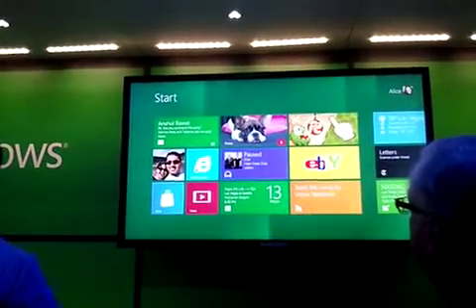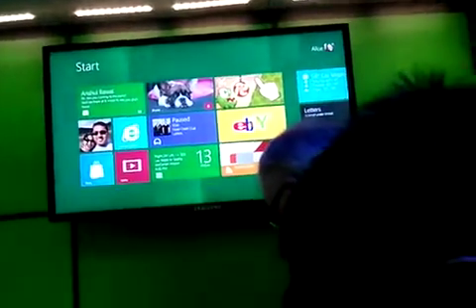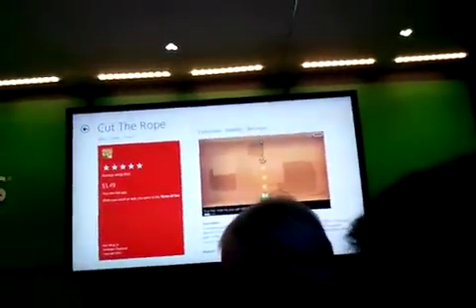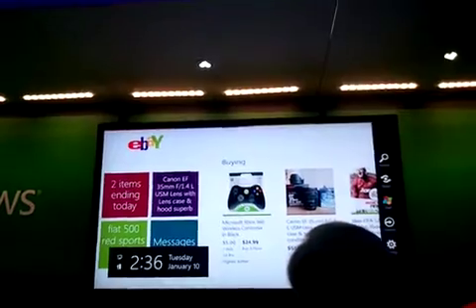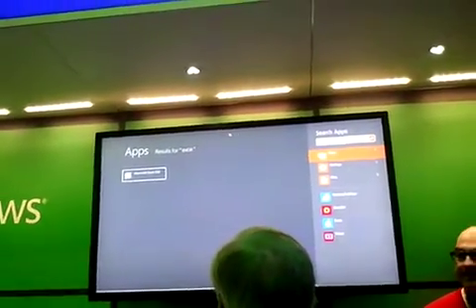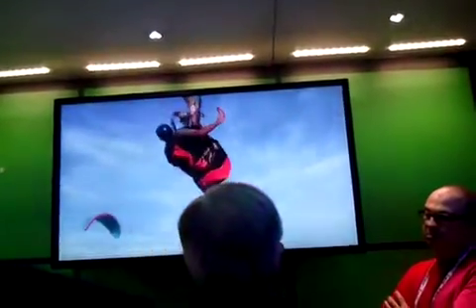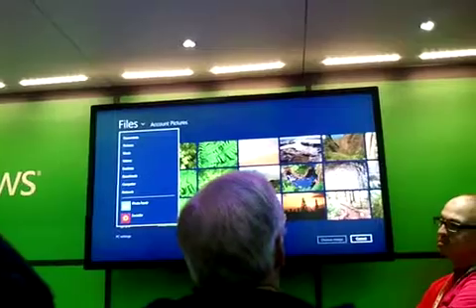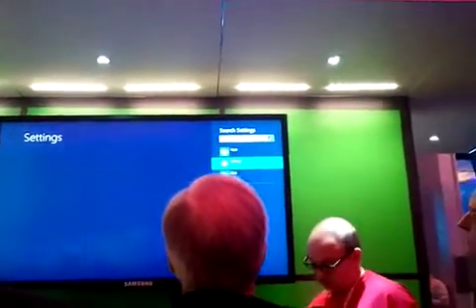Windows 8 Demo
Windows 8 Preview presented at CES Las Vegas January 2012. Excuse the old man sticking his head in the middle of video, but you get the idea of what it is all about.